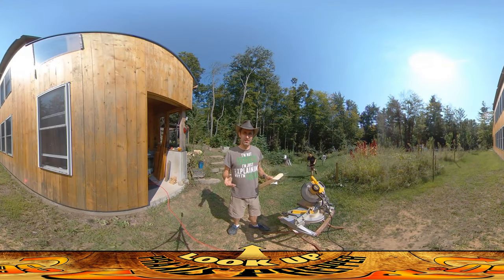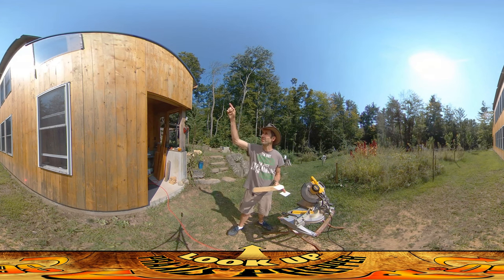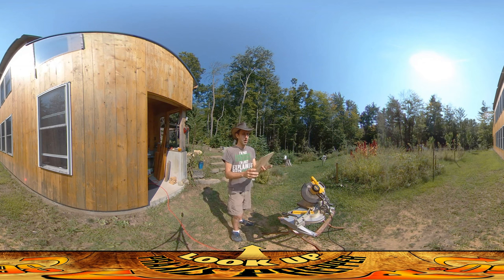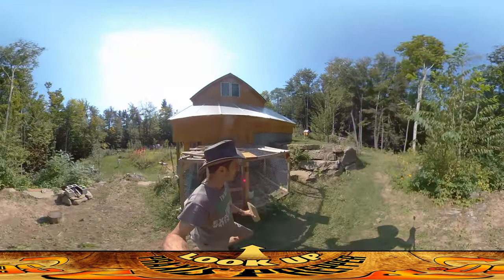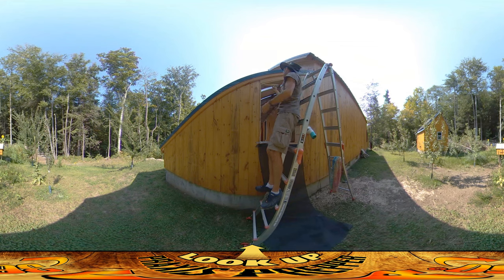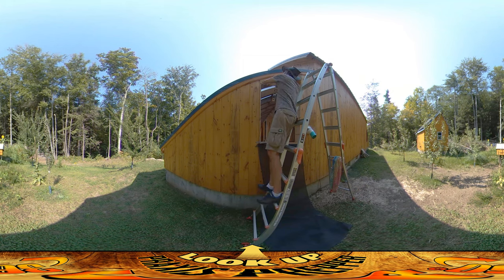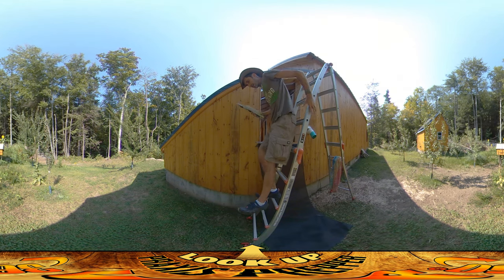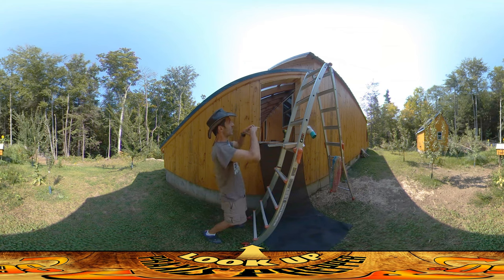Homestead Building - Carpentry, Building Wooden Louvers